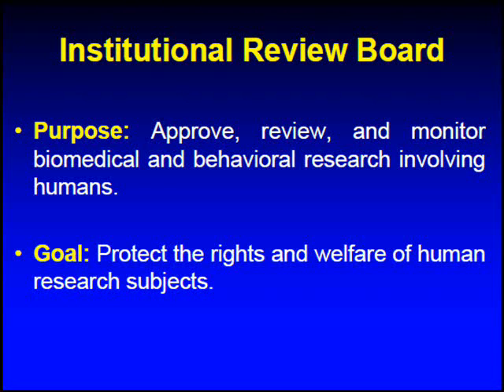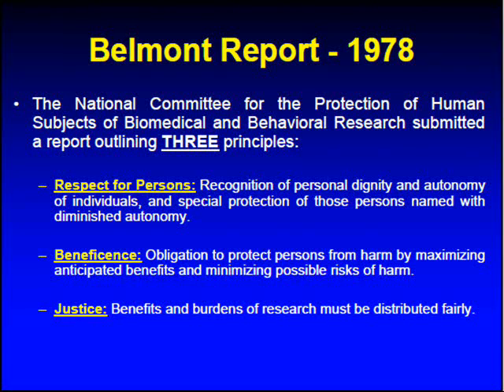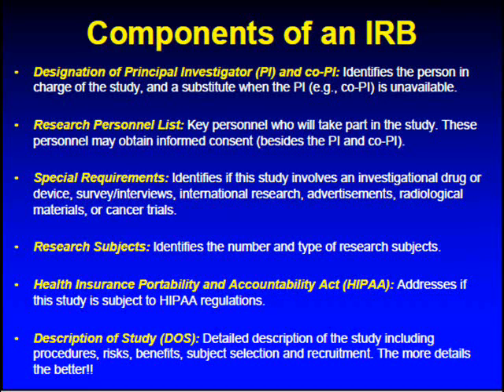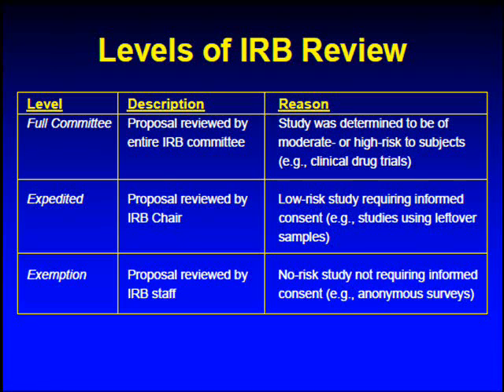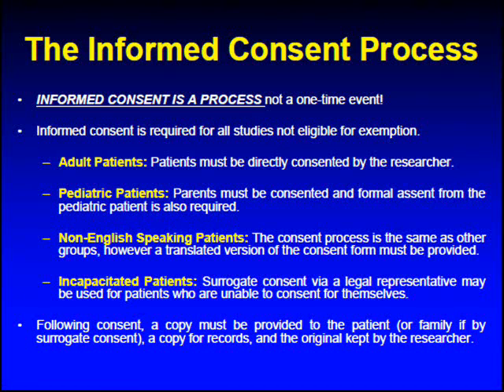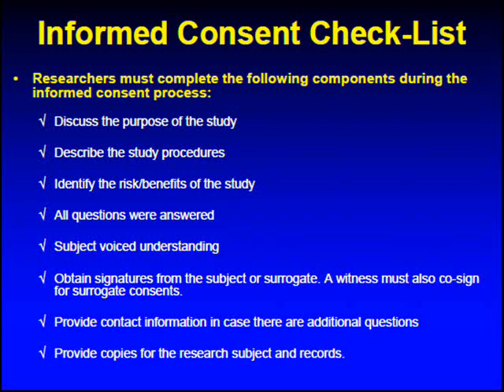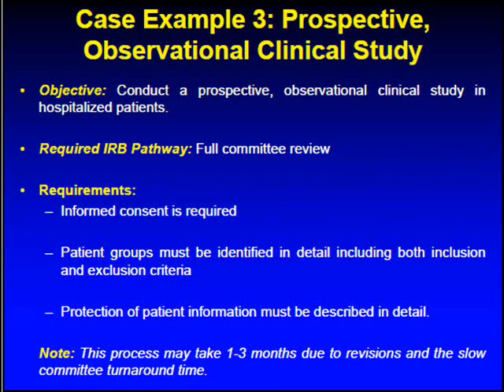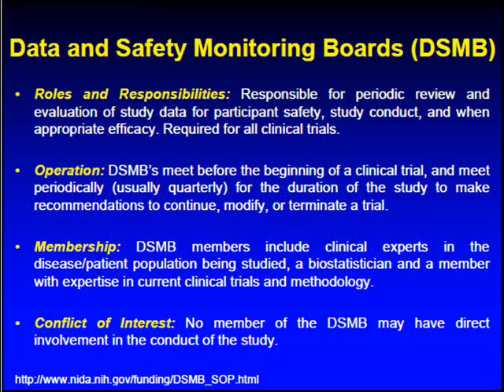Human Subjects Research